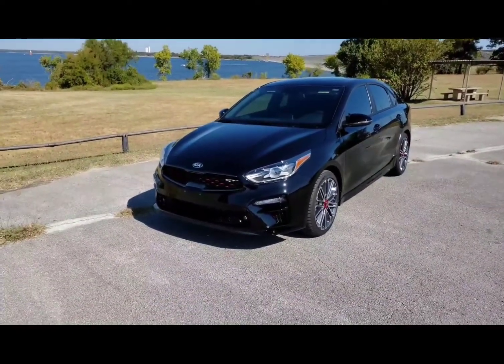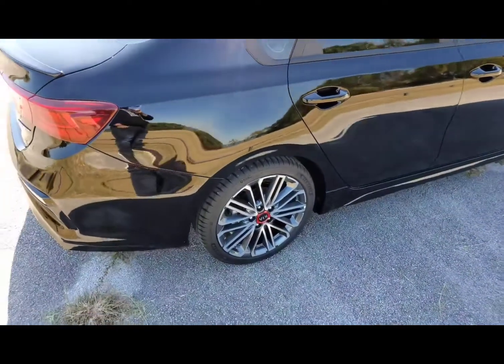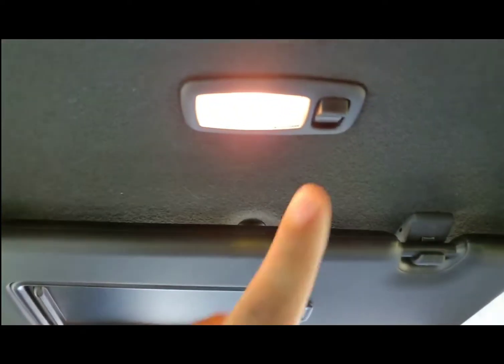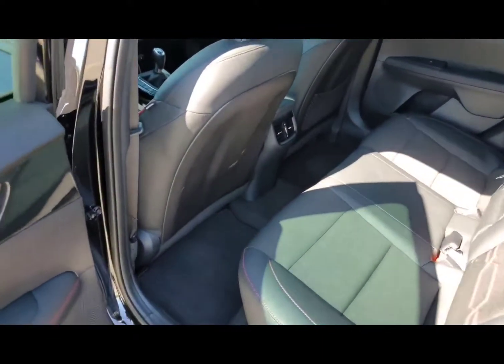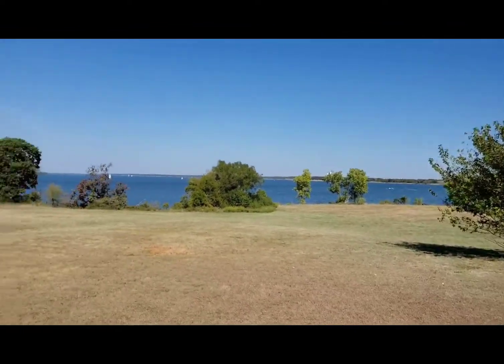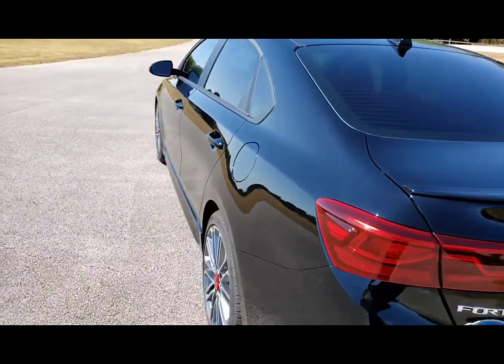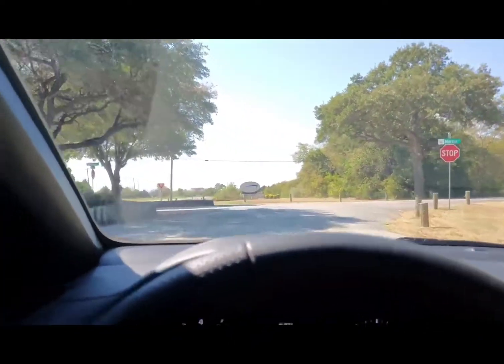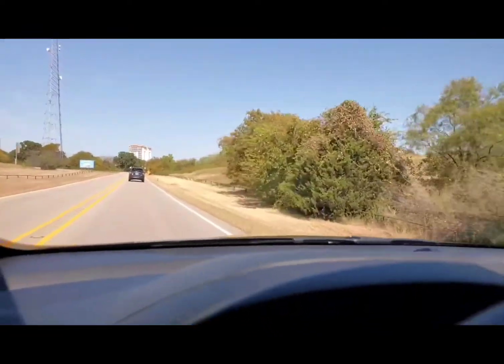2021 Kia Forte GT walk-around and driving impressions. Is it better than a Fiesta ST?!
In this episode, we walk-around and provide some driving impressions of the 2021 Forte GT. Is it as good or better than a Fiesta ST? What would you compare it against? I'm curious too...would you keep it or sell it. I'm on the fence now after having it for a bit. Let me know your thoughts.

-Izzy